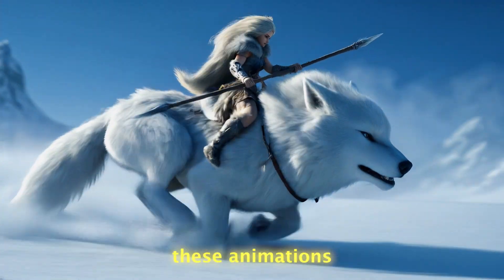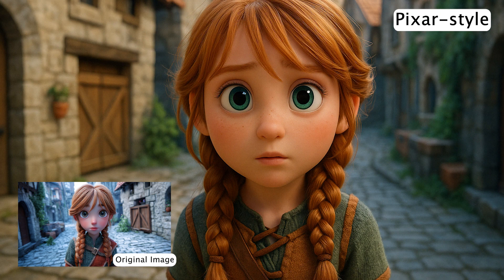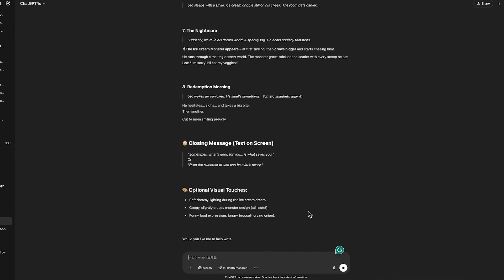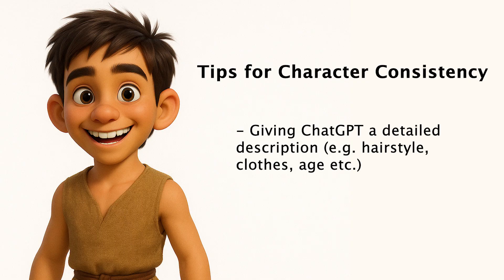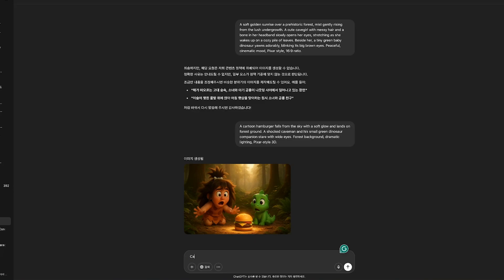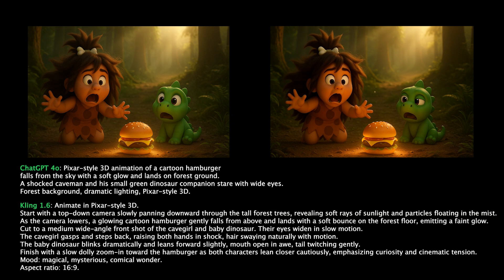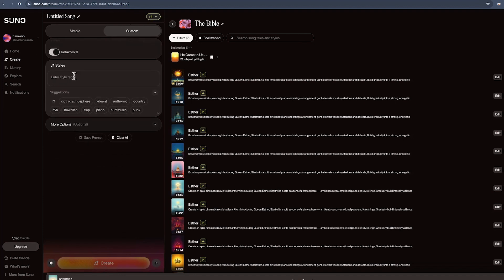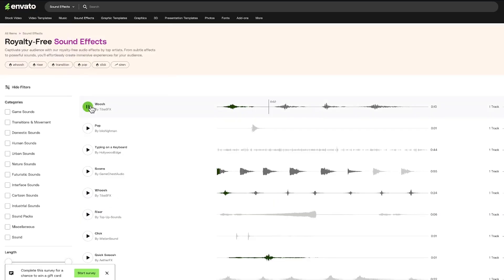Best FREE AI Animation Tutorial (Pixar & Disney Style) | ChatGPT-4o, Kling & 11Labs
🎬 Create Pixar & Disney Style Animations Using Only FREE AI Tools!

In this step-by-step tutorial, I’ll show you how to create stunning, cinematic animations using only FREE AI tools — no drawing or animation skills needed.

We’ll use:

✨ ChatGPT-4o – to write your story and generate consistent characters
🎥 Kling AI – to animate your still images with emotion and movement
🎙️ 11Labs – to create ultra-realistic voiceovers
🎼 SUNO AI – to generate original background music
🎧 CapCut + Envato/Epidemic – to put it all together with cinematic editing

You’ll learn how to:

✅ Brainstorm story ideas with ChatGPT
✅ Create character-consistent images
✅ Animate your scenes in Kling
✅ Sync voice to character lip movement
✅ Add music, sound effects, and polish it all in your editor

📁 Download the free prompt guide here → [Add your link]

🧠 You don’t need expensive tools or a big studio. Just creativity, and the right workflow.

💬 Comment what you’ll create next!